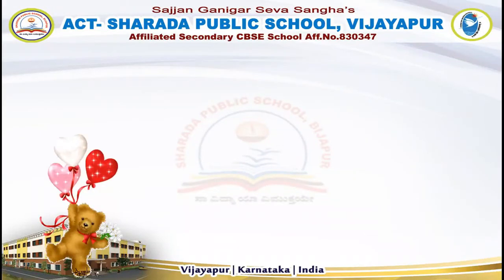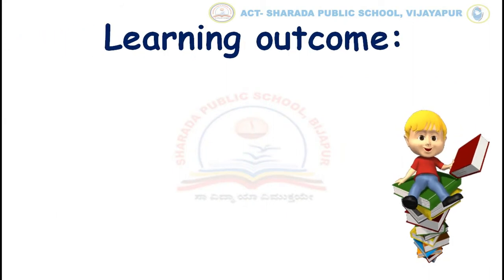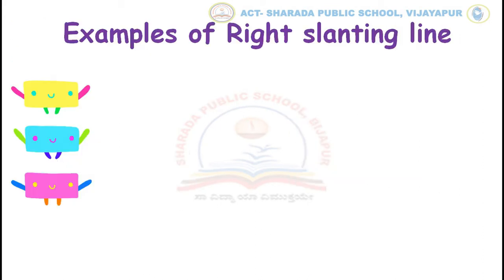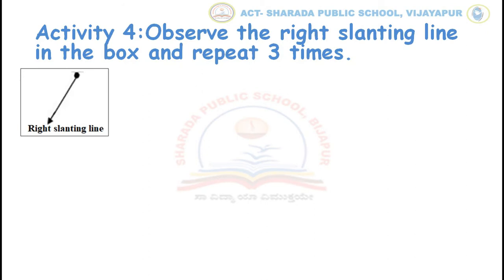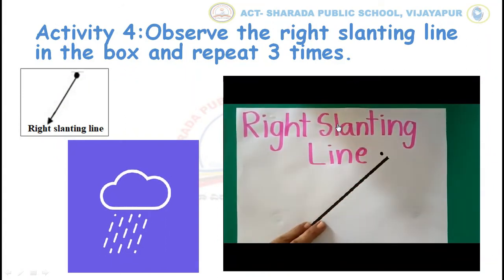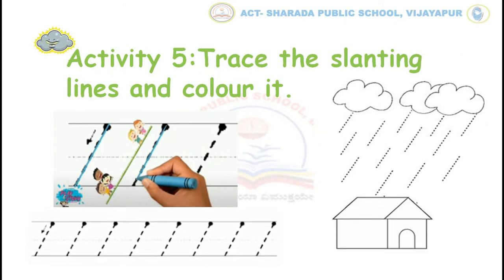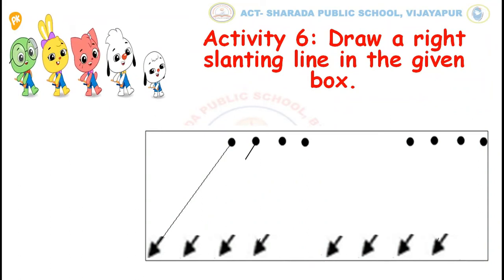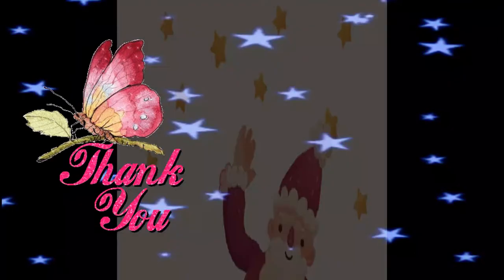GRADE LKG WS 3, ACTIVITY 4,5,6